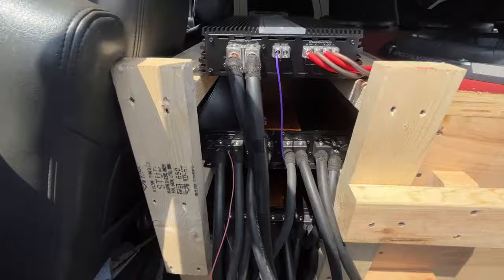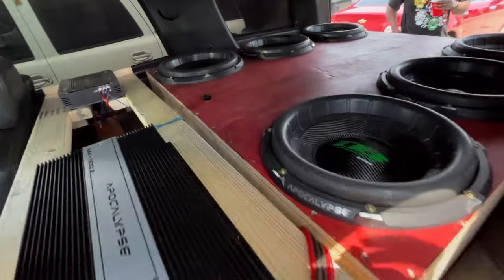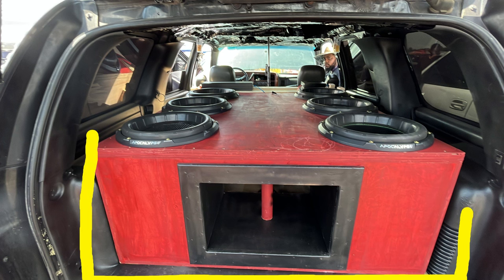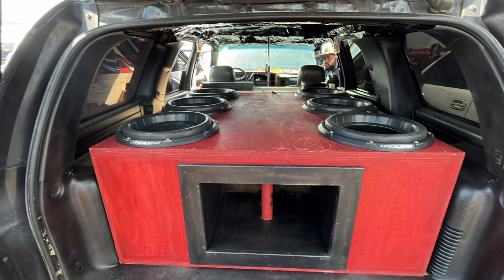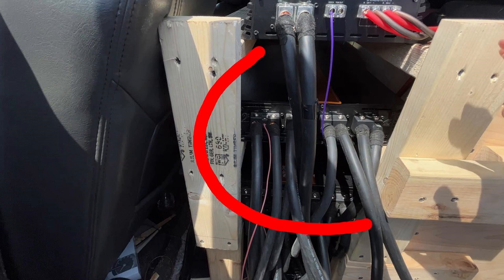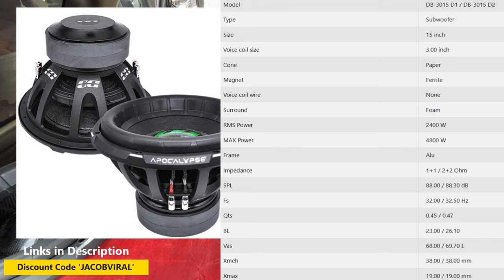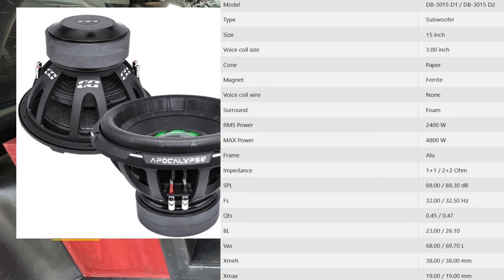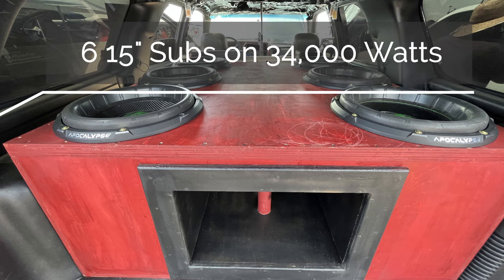6 15S KILLING THE GAME IN THIS TAHOE TEARING IT UP!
Showing these subs flex apart a Tahoe when the bass dropped. What more do you expect to happen when subs play this loud!

📝Video Equipment/Notes:
Show: Slamology 2022
Songs: Gangsta-suicide squad kehlani,